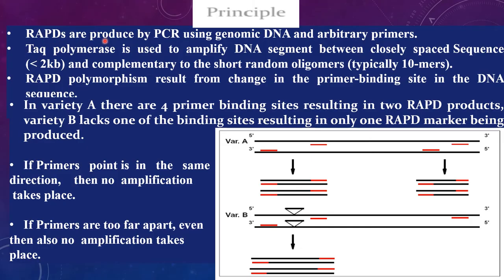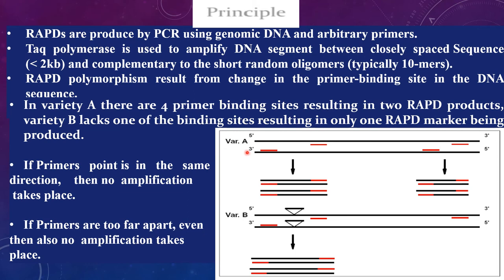Random Amplified Polymorphic DNA RAPD